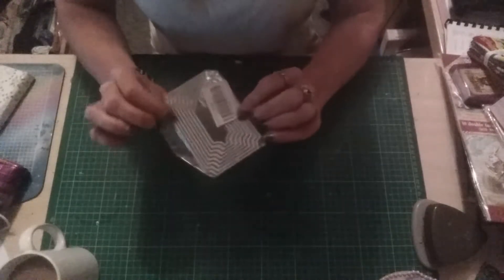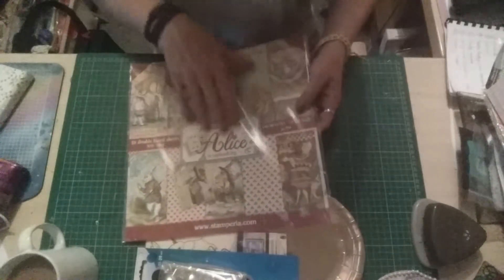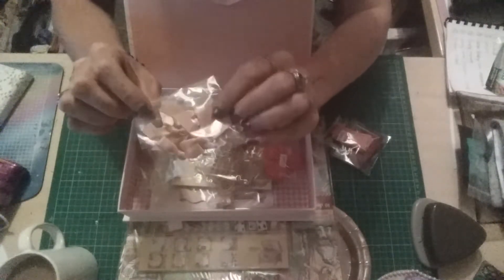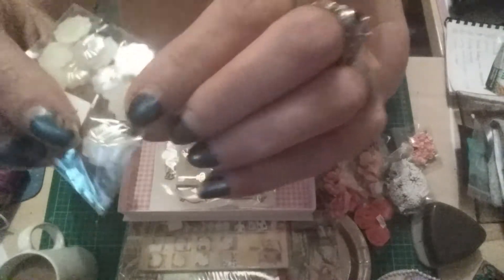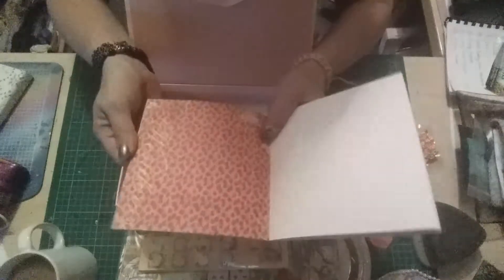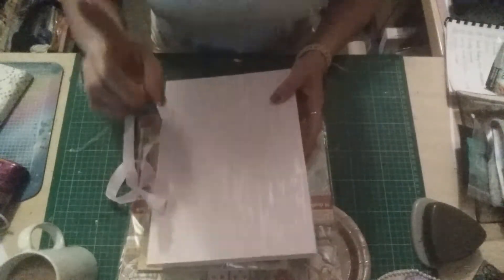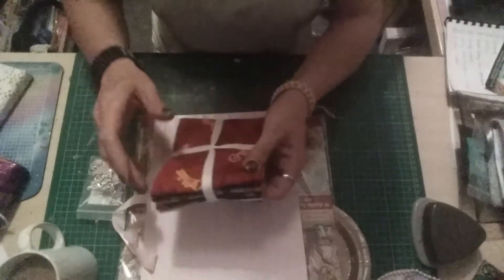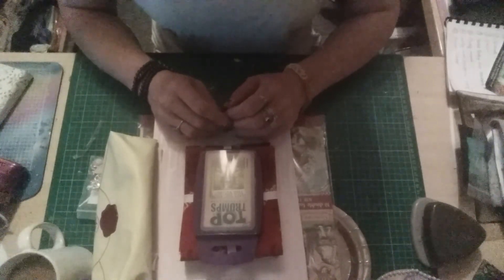On line haul